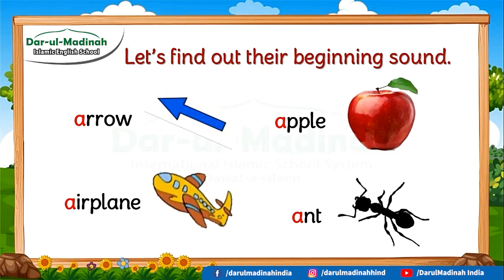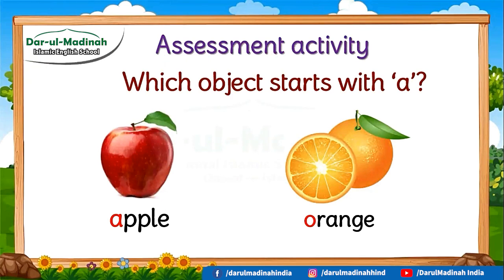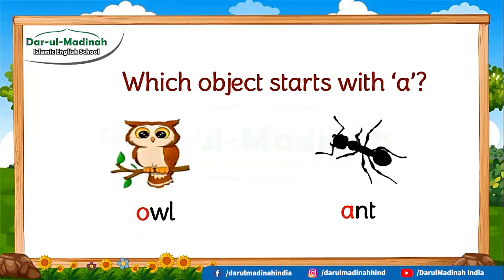Nursery Letter a